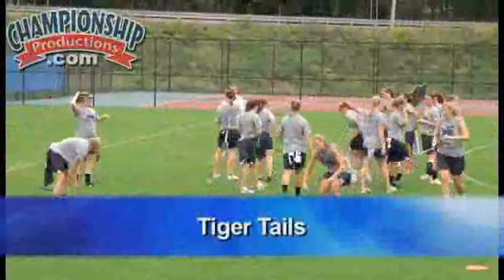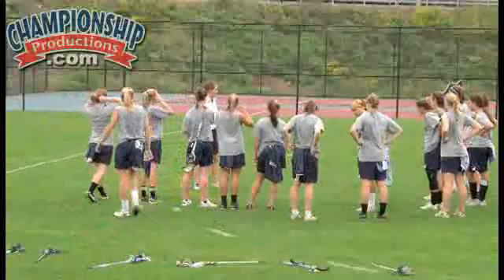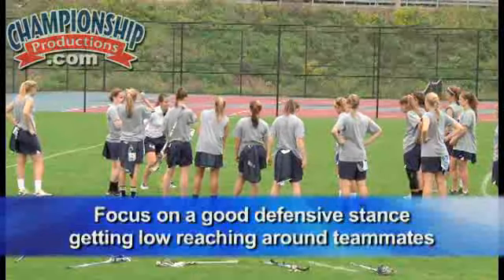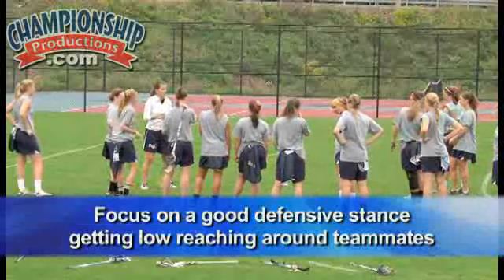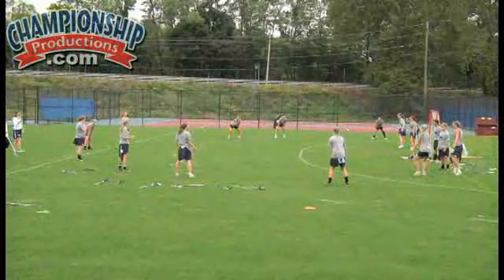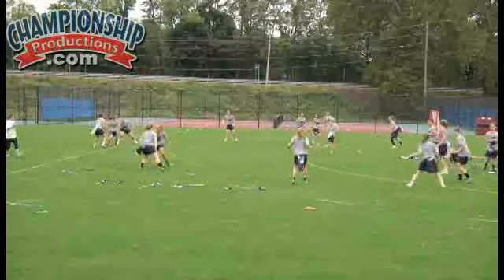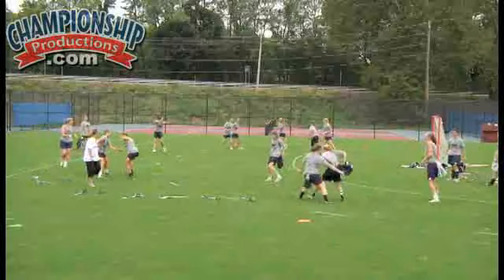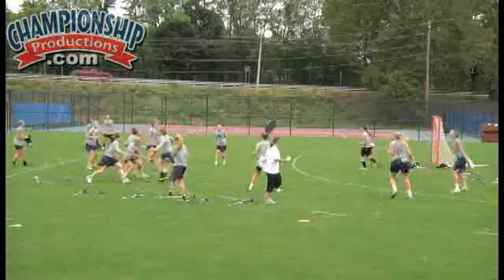Fun and Competitive Lacrosse Drill to Improve Defending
Coach Tierney begins with a warm-up series of individual drills to isolate power shot technique from the hands to the core to the legs, culminating in a game-like, time-and-room shot. She highlights frequent errors in hand placement, footwork, and follow-through to help players build a firm foundation for shooting.